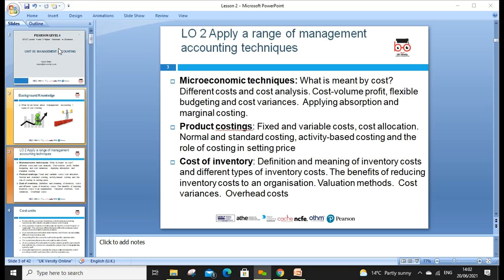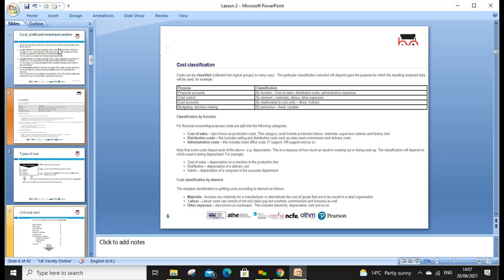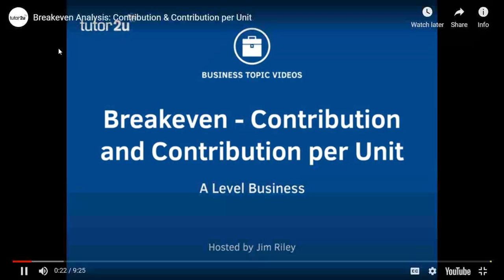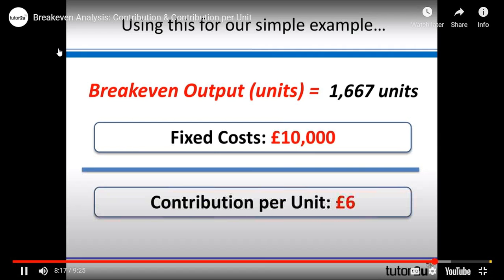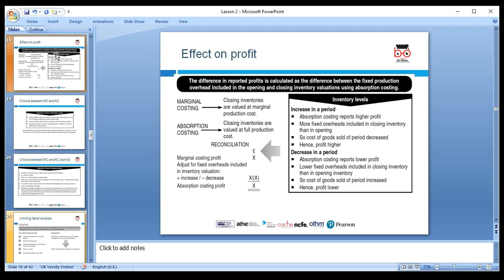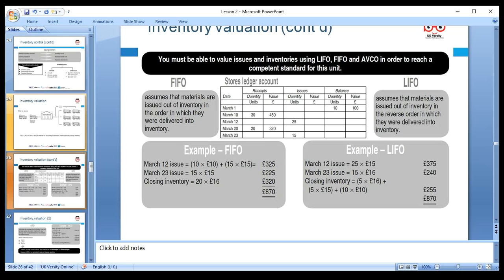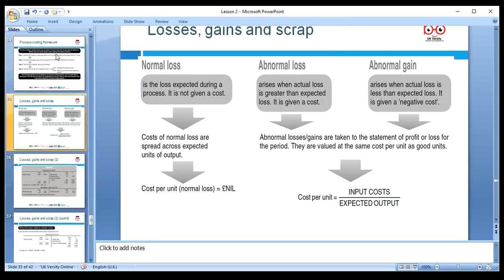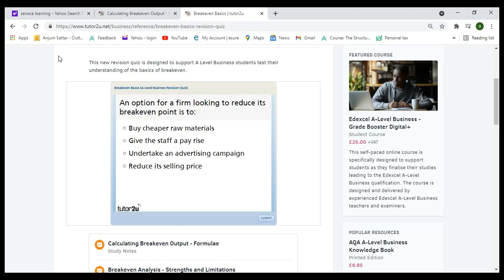Pearson BTEC Management Accounting Unit 5 LO2 2021 06 20